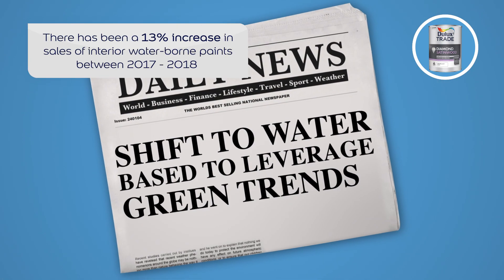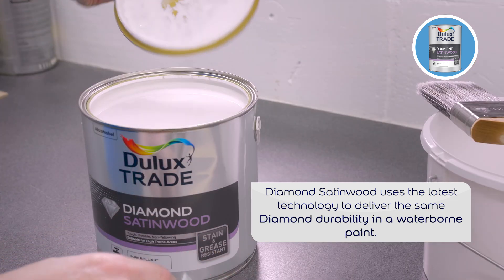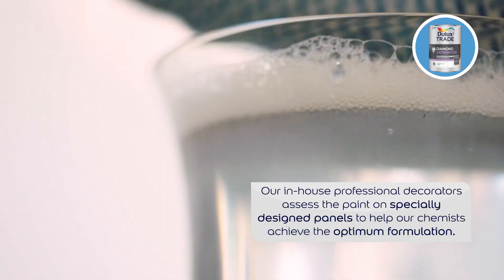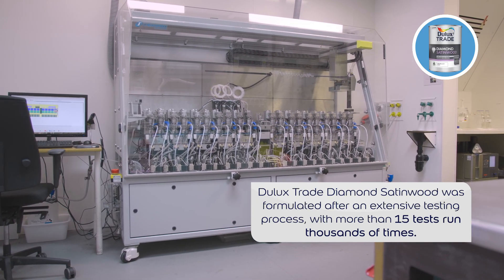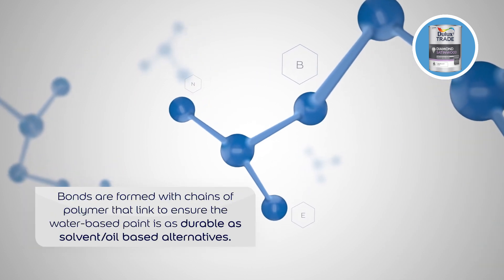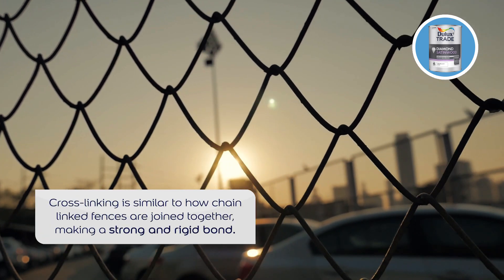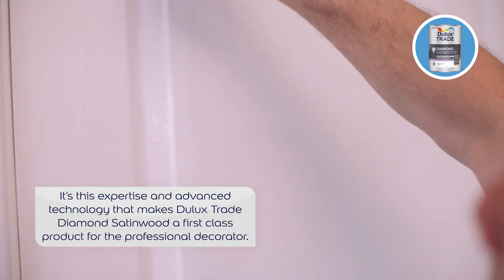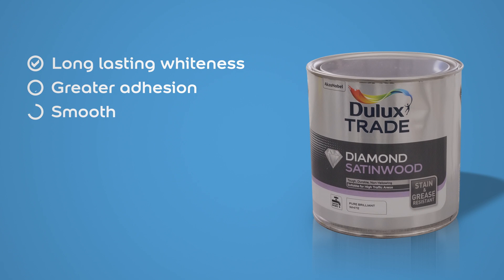Dulux Trade Diamond Satinwood